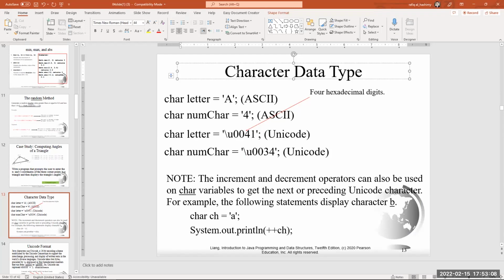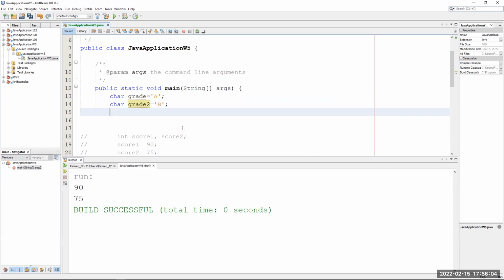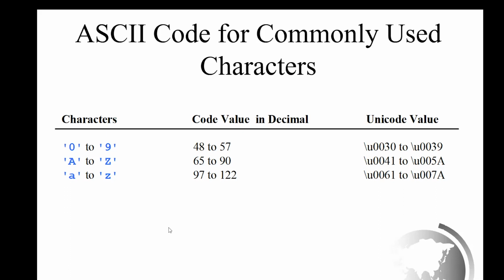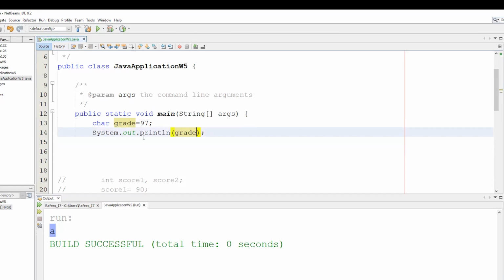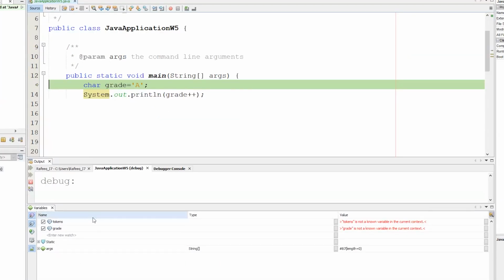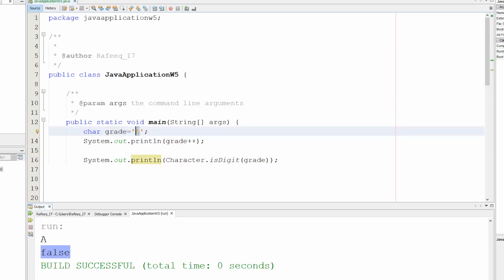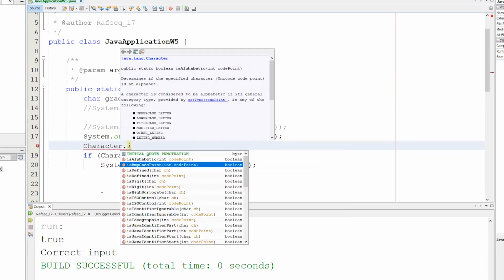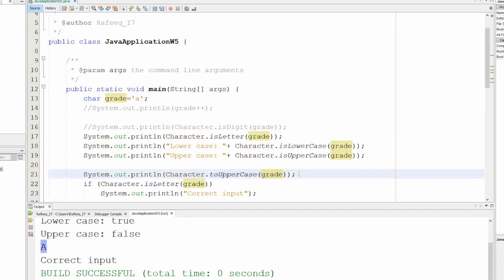Simplifying Java Character Processing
Processing Characters in Javam Java programming, ASCII code, Char methods,